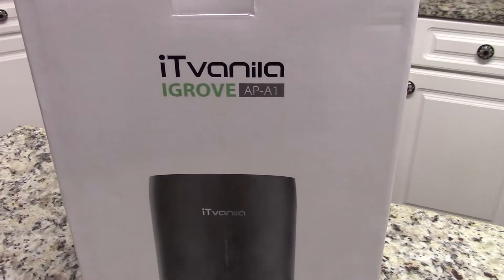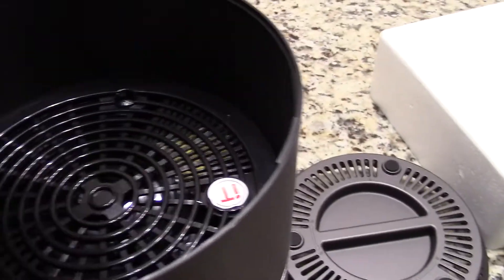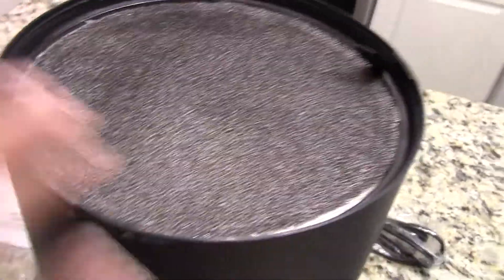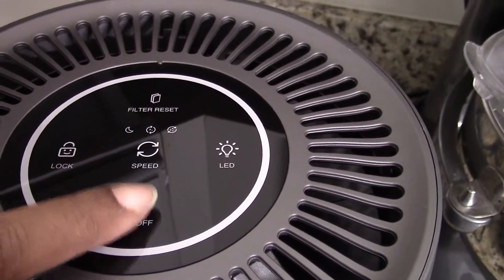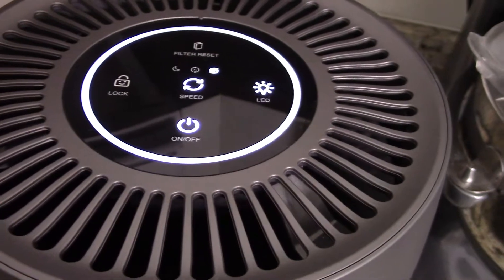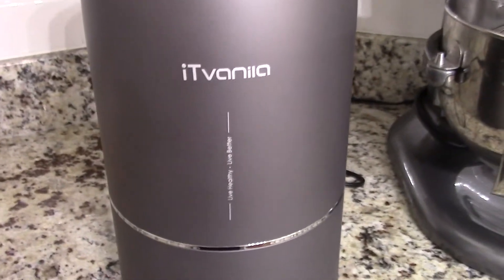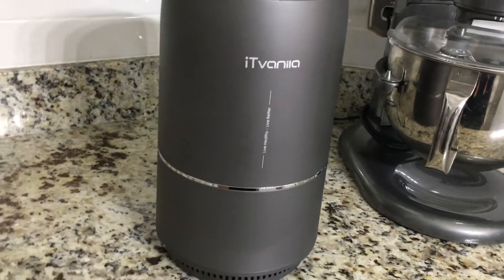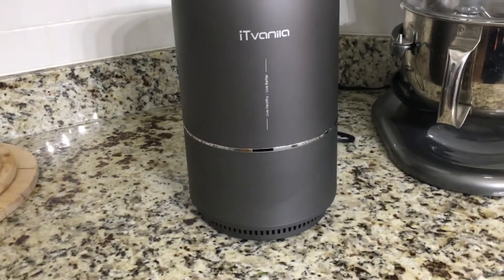ITVANILA I GROVE AIR PURIFIER REVIEW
Key Features:
3StageFiltrationSystem-Prefilter, TRUE HEPA filter & Activated Carbon Filter. True HEPA filter removes 99.97% of airborne pollutants and filters particles as small as 0.3 microns such as allergies, dust, mold, pollen, and pet dander
It removes odors such as cigar odors, pet odors, cooking smell, chemical fumes
The Noise level is between 28dB and 46dB. With the lowest speed, it is quiet but enough to be a white noise machine
Lightweight and compact size makes it easy to move around your house

TULIPS FREEDOM ~ MP & CASE
JOIN US OVER ON OUR PODCAST!!
ANCHOR.FM/TULIPSFREEDOM ◀️

PURCHASE OUR LATEST BOOK!!
P.R.I.D.E: A COUPLE'S GUIDE TO HAVING A GREAT RELATIONSHIP SHARED THROUGH THEIR OWN PERSONAL EXPERIENCES: ⬇️